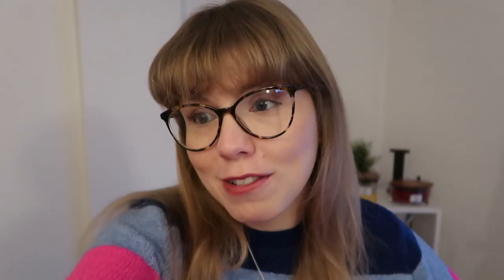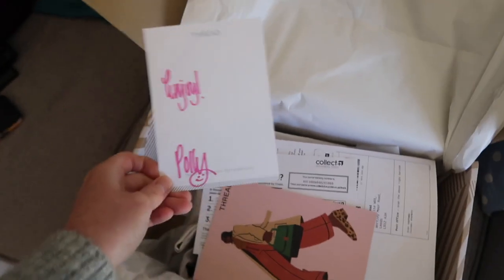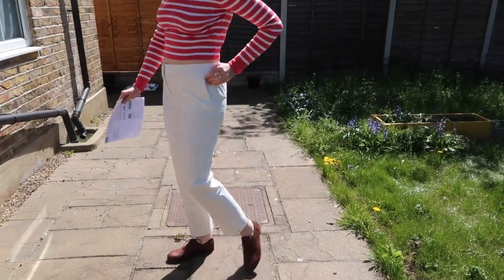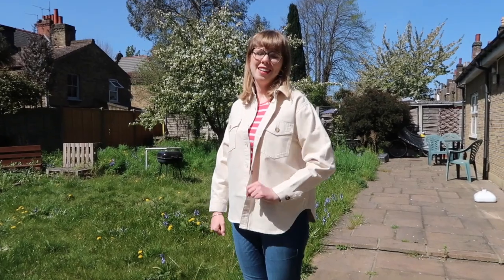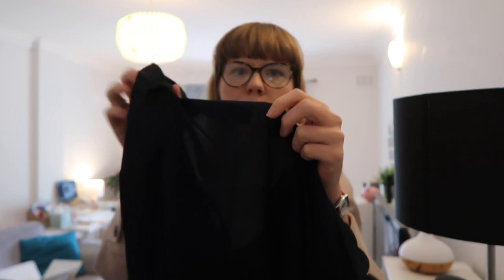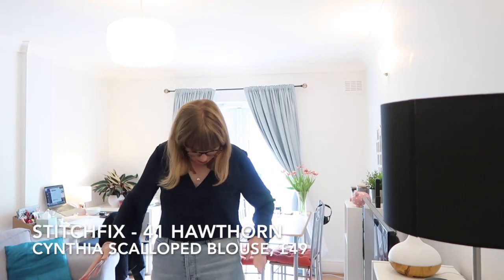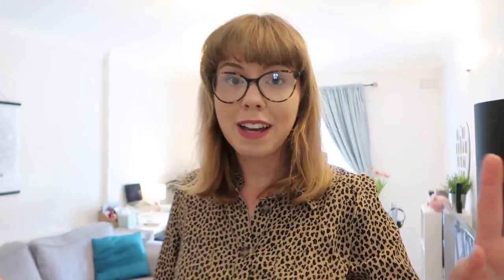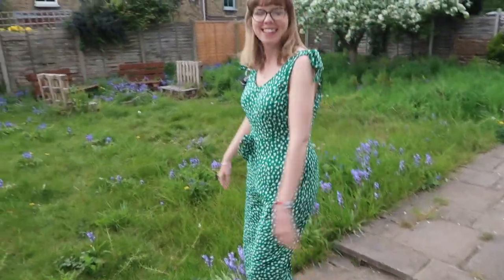Online personal shopping: StitchFix vs Thread UK 👗 KEEP OR RETURN? 👚 Unboxing, try on & review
I've been so bored with my clothes lately, so I decided to try Thread and StitchFix UK. Both offer online 'personal shopping' so a stylist or an AI picks outfits that you'll like and they get sent to you. I was really surprised by how fun it was!

I really loved using both of these services. It was super fun, and I've got some new clothing items that I absolutely love in my wardrobe.

Thread is best if you're looking for on-trend, high-quality pieces that will last for years. They use real stylists to put together looks, and then an AI recommends these to different users based on their personal tastes. You can order as many or as few pieces as you like. You pick everything for yourself, so nothing is a surprise when it arrives.

StitchFix is best for a surprise! Their real stylists put together five items specifically for you, based on your quiz results and preferences. They normally go together as a few outfits, so maybe a dress, jacket, trousers and two tops. You can view your recommendations online before the box arrives, get a Zoom call with your stylist to go through everything and make changes (like I did), or wait until it arrives for a total surprise. The great thing is that you only pay for what you keep, so no waiting for a refund.

What did you think of the clothes I received? Should I have kept any others?

I am a 20-something Londoner with a love of Disney. Most of my content is travel vlogs, and most of those are in Disney Parks, including Walt Disney World and Disneyland Paris, and on Disney Cruise Line. I travel a lot with my younger sister, Alice, and love going on holiday with my friends as well.

Lisa x